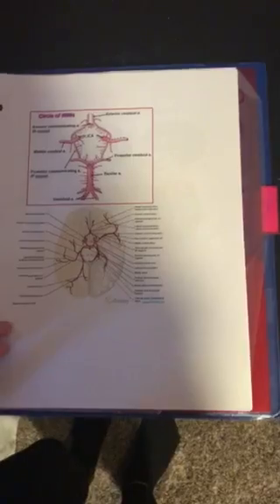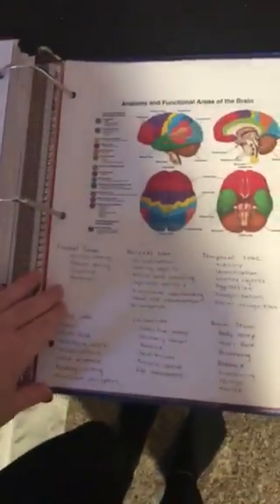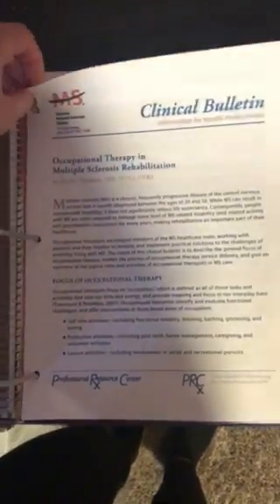OT 413- Binder Walkthrough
Binder walkthrough